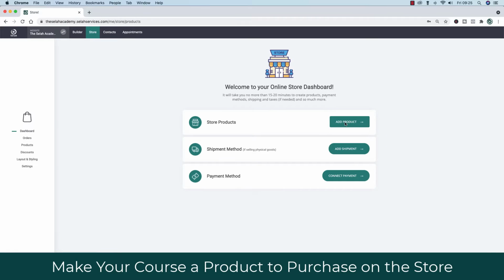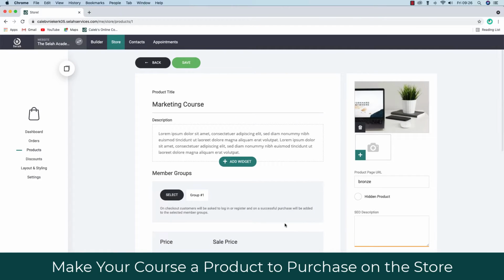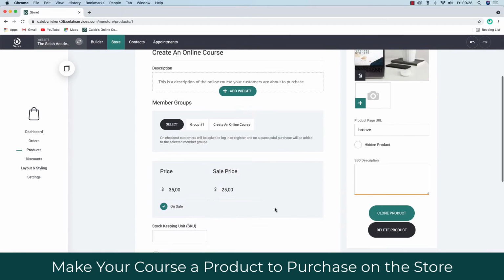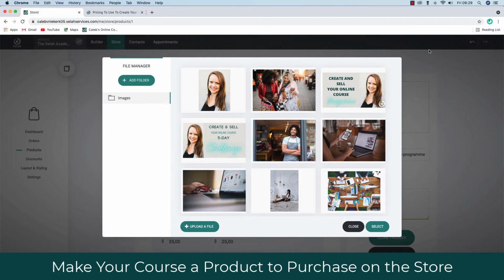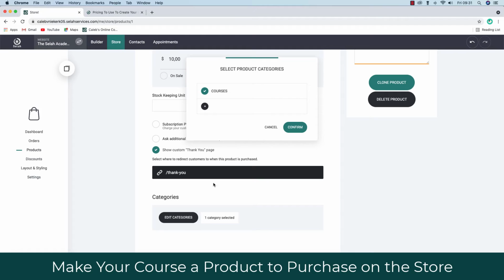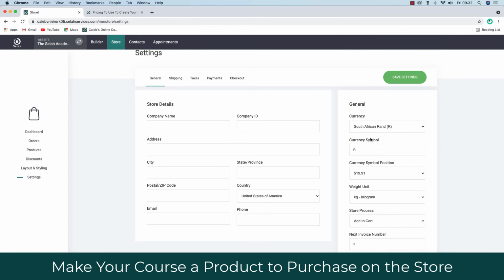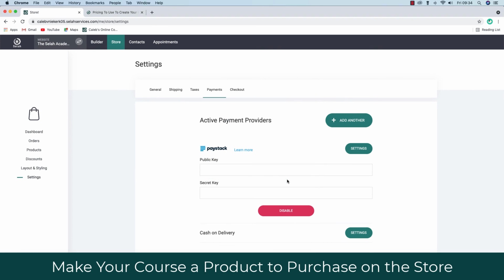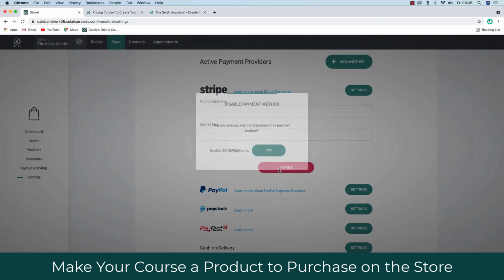Create Your Course Product in Store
In this video, I show how to make your make your course a product on the store on the Selah Services online course platform so that your customers can purchase your course instantly.